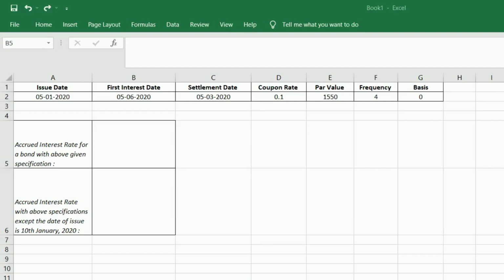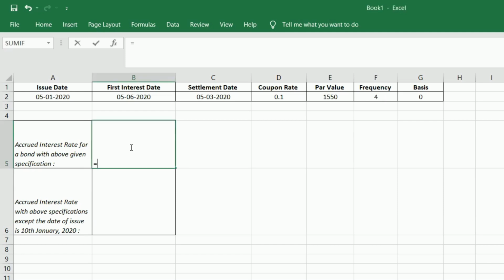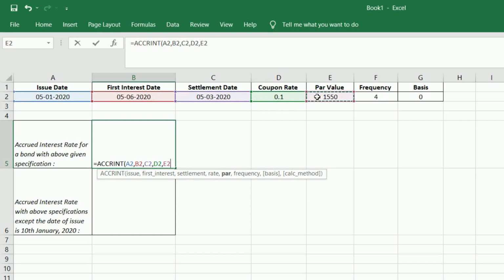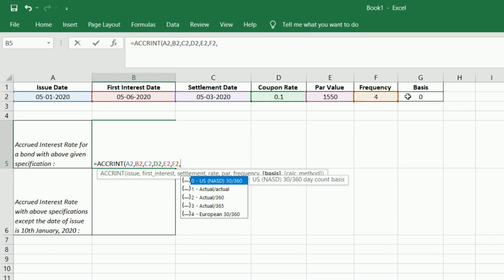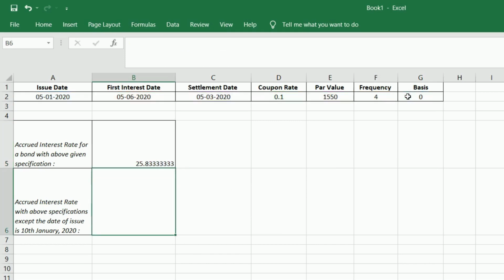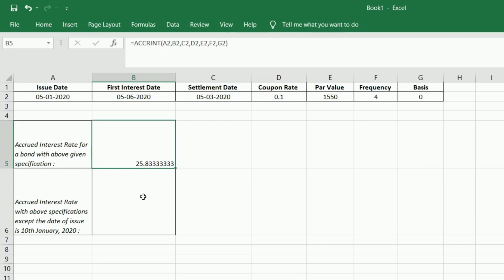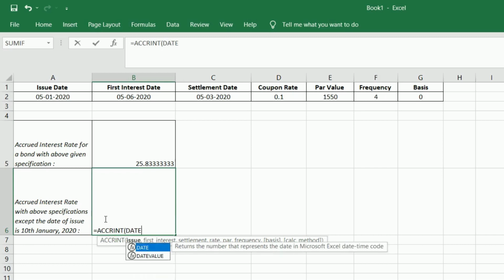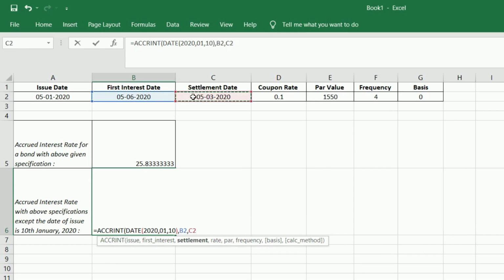How to use the ACCRINT function in Excel and Google Sheet | SkillEnable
We have the given specifications for the calculation of accrued interest rate for a bond. The data has issue date, first interest date, settlement date, coupon rate, par value, frequency and basis. In Order to calculate accrued interest rate we use the formula = ACCRINT brackets open and then select the issue date, first interest rate, settlement date, coupon rate, par value, frequency and lastly basis and press enter. This gives us the accrued interest rate. Similarly to calculate the accrued interest rate except for the issue date 10th January 2020, we do = ACCRINT brackets open DATE brackets open year 2020, month January, date 10th brackets closed, first interest rate, settlement date, coupon rate, par value, frequency and lastly basis and press enter. ACCRINT function returns the accrued interest for a security that pays periodic interest. The issue is security’s issue date. The security settlement date is the date after the issue date when the security is traded to the buyer. Par is security’s par value. The basis is the type of day count basis to use.